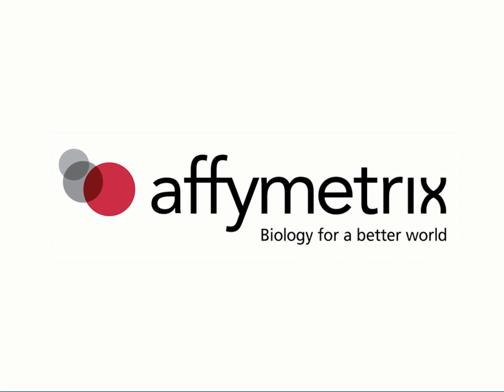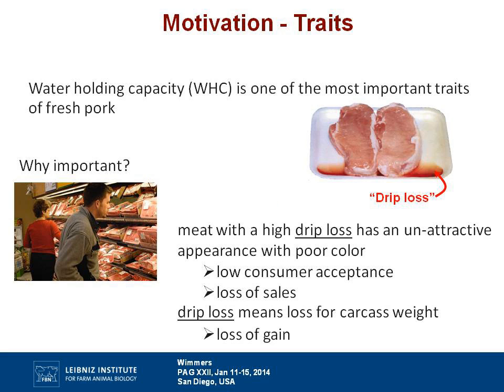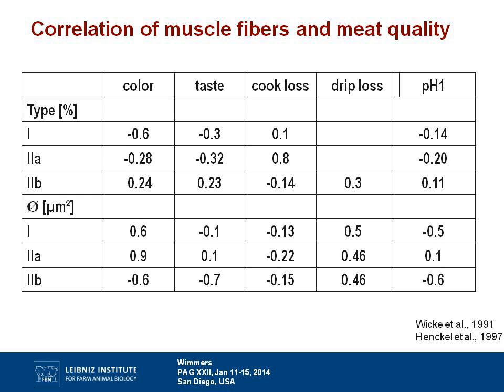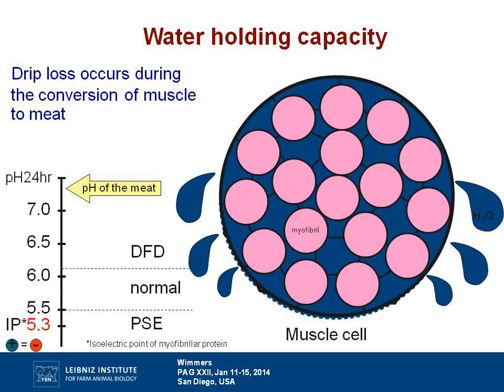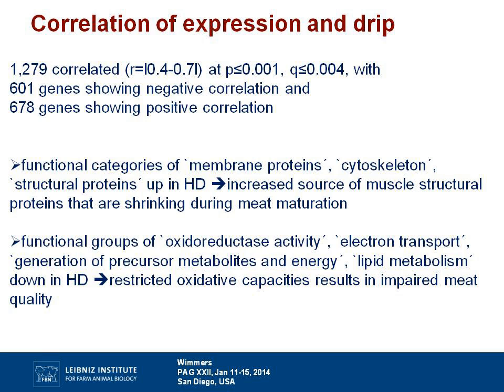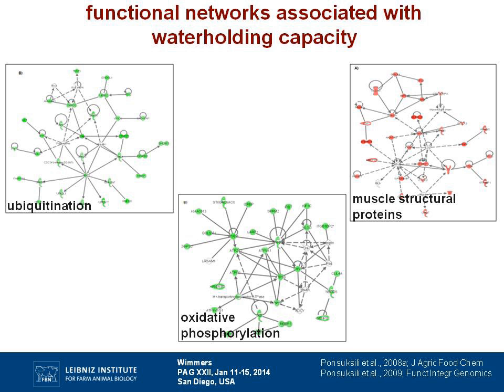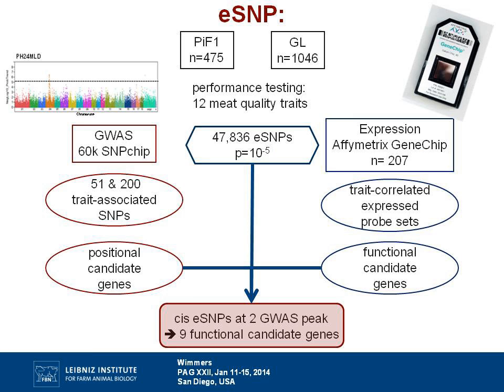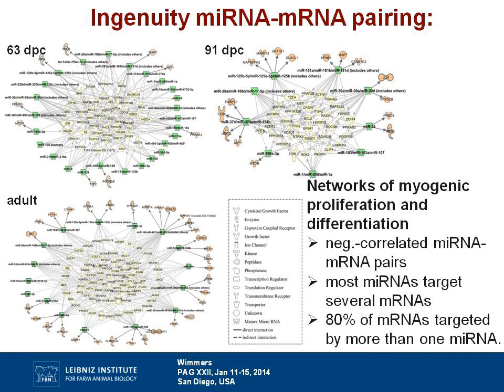Dissecting quantitative traits by analyzing co-expression networks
At PAG 2014, Dr. Klaus Wimmers from the Leibniz Institute for Farm Animal Biology, Germany discusses  how he combined genotyping and expression data to dissect important traits such as meat quality and muscle fibers.